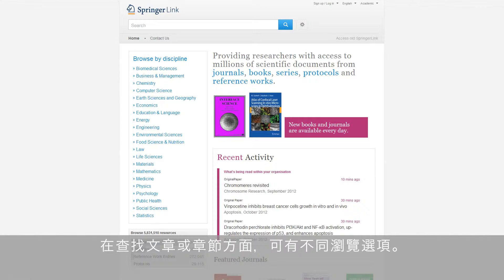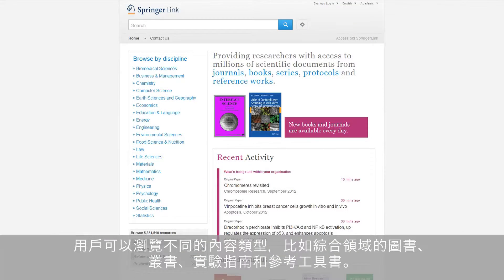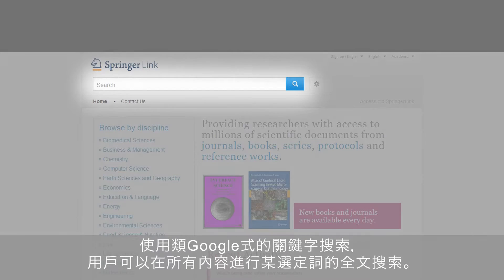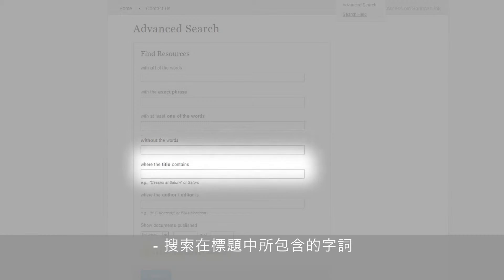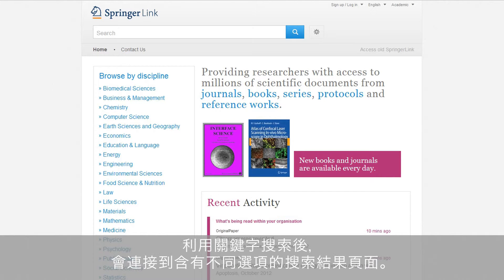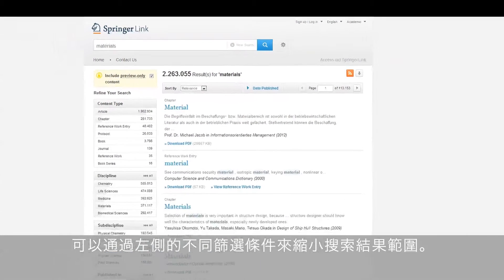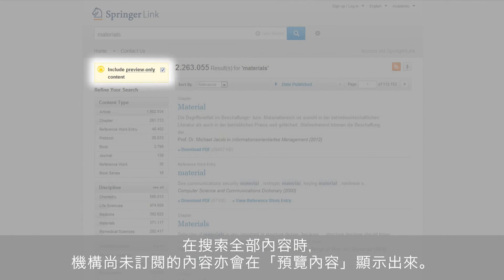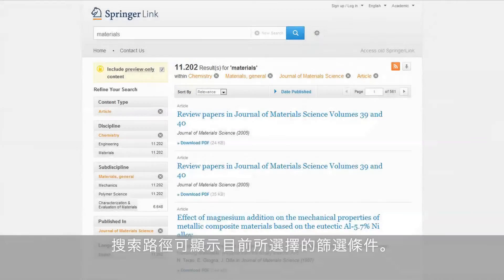SpringerLink Tutorial 02 Finding Journal Articles or Book Chapters (Chinese traditional subtitles)